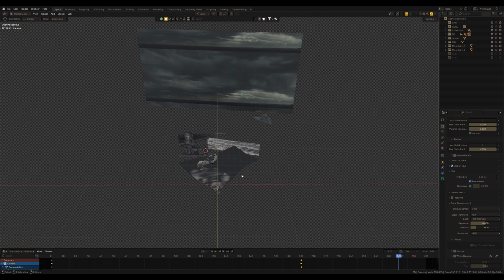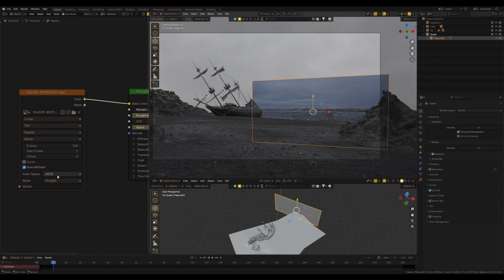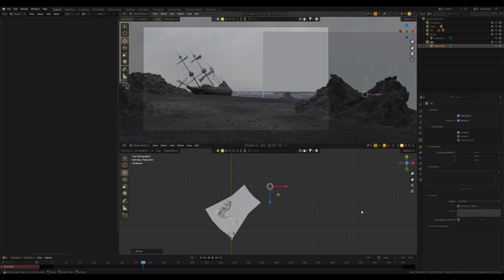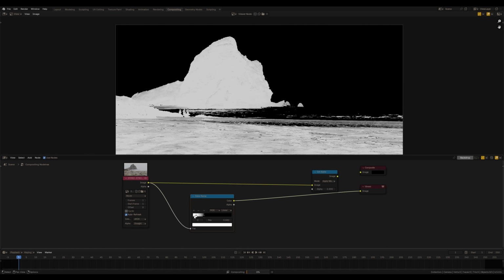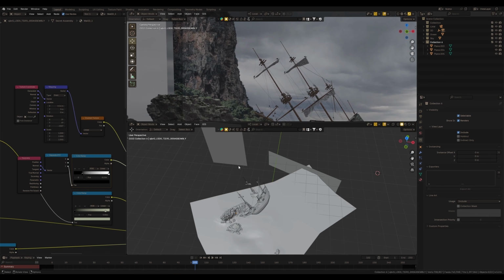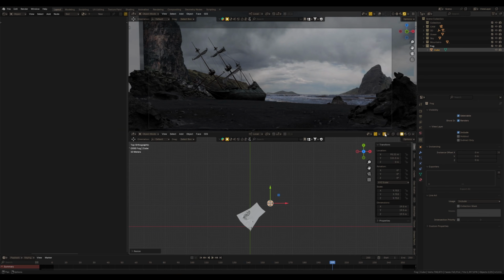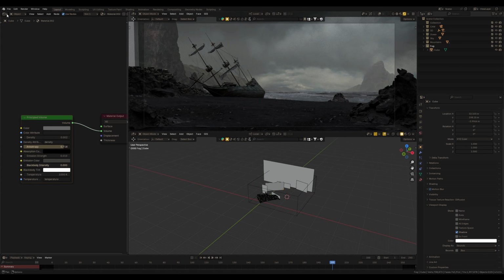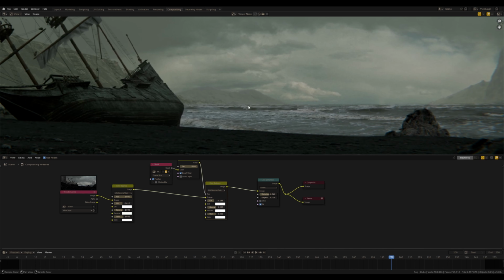Create Epic Cinematic Animation in Blender with This Pro Technique. EEVEE + Cycles Workflow.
to get THIS and other BLENDER SCENES from my videos.

00:00 intro
01:50 Start with EEVEE
02:31 How to add Ocean in Blender
06:24 How to add a Realistic Sky in Blender
07:54 Adding mountains and Cliffs
13:38 EEVEE Animation
15:02 Cycles and Atmosphere
18:48 Compositing and final correction